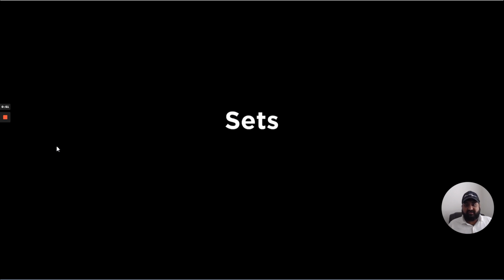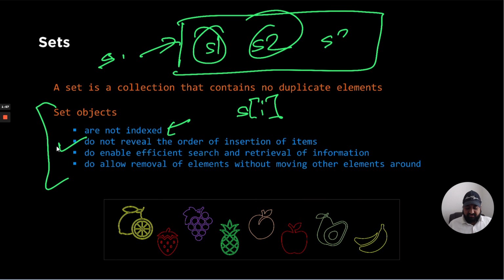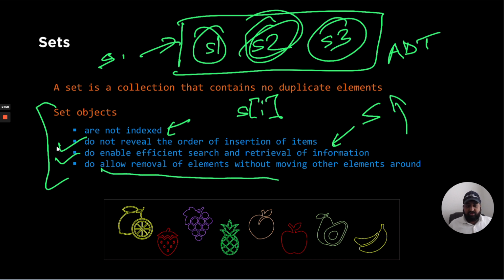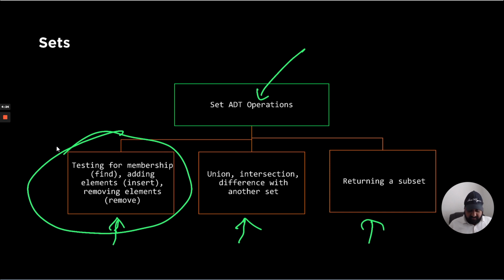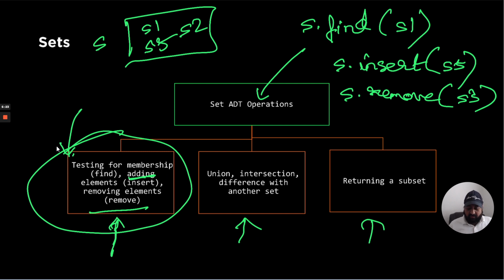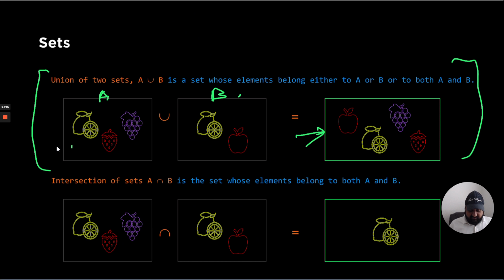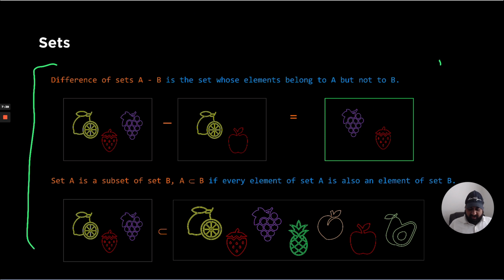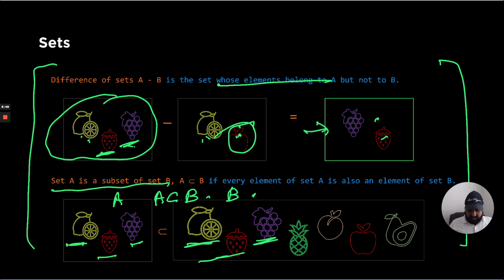Sets, Maps, and Hash Tables (7a): Set ADT